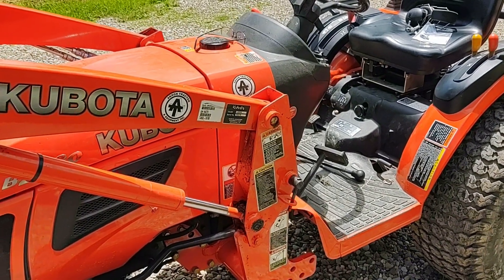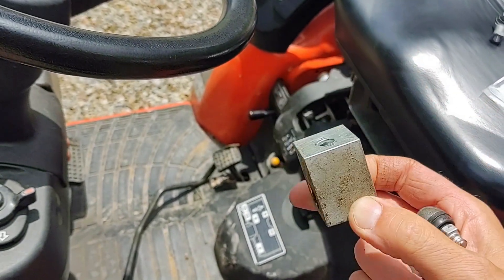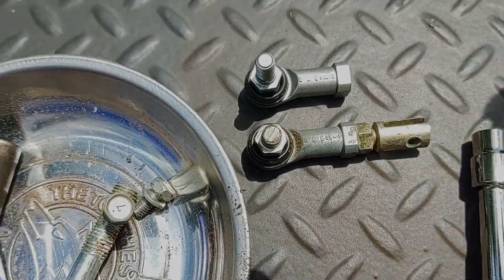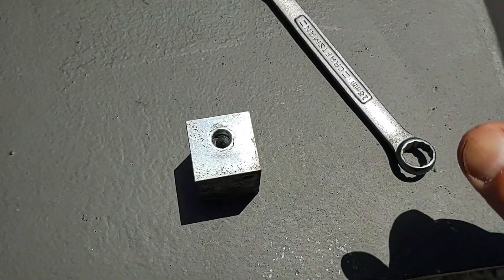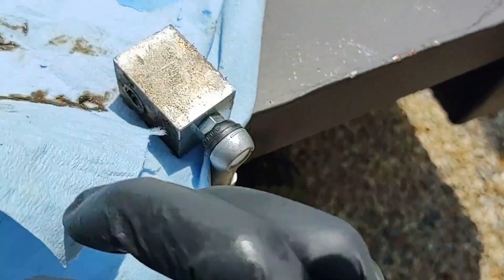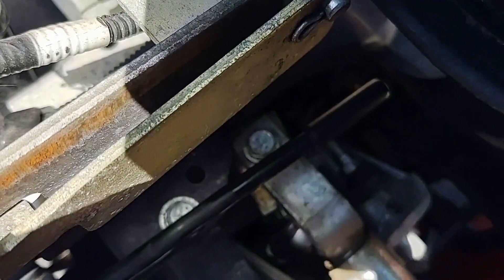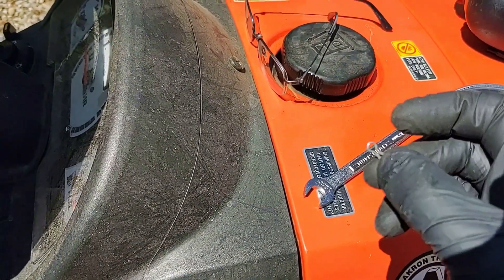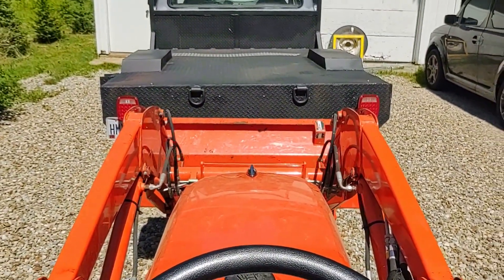Kubota B2620 Front End Loader Control Repair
The control valves for the Kubota B2620 front end loader are opened and closed by a mechanism that includes a joystick that's attached to a block which is mounted in a yoke. The block is attached to the valves with two link ball bearings. One of the link ball bearings broke. This video shows how to replace it. Here's a link to the part I used: